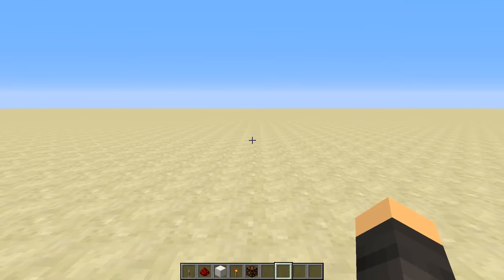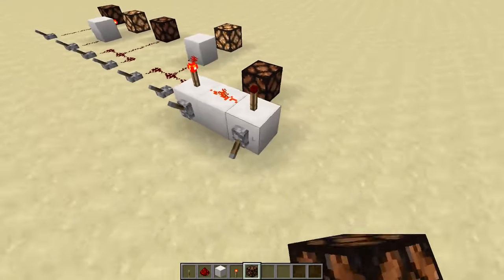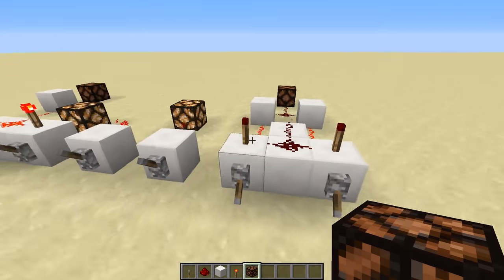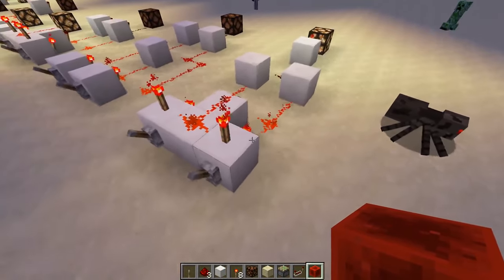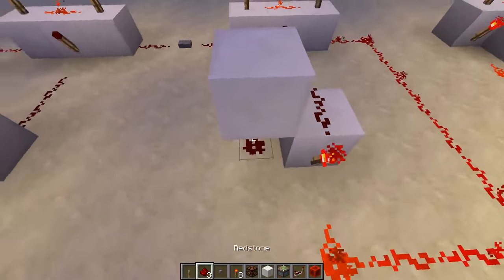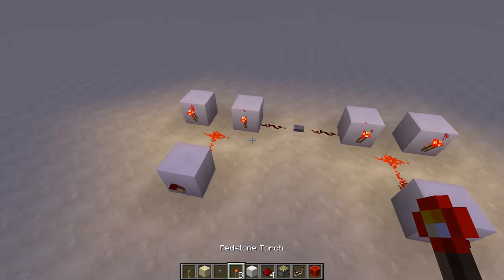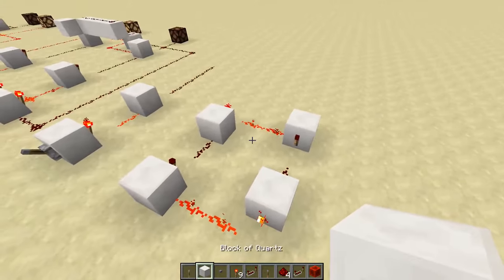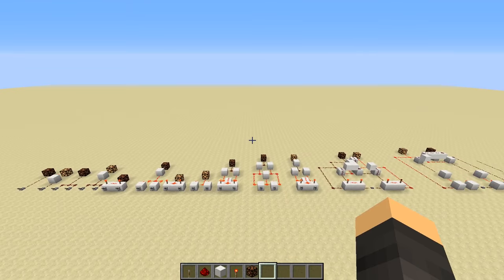Computer Logic Gates in Minecraft (Only Redstone and Torches)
This is a video of me building and explaining Logic Gates and how you can literally make a working computer out of an input, line of redstone, block, and output. And there is a challenge as well seeing if anyone can build a working computer out of nothing but these blocks. If you ever wanted to know about computer logic than this is the perfect video for you.

Previous Video:
Mumbos Self Building Redstone Contraption v2 (Now with retraction)